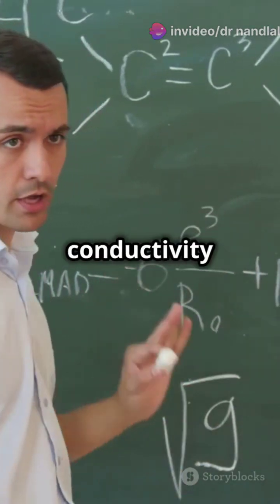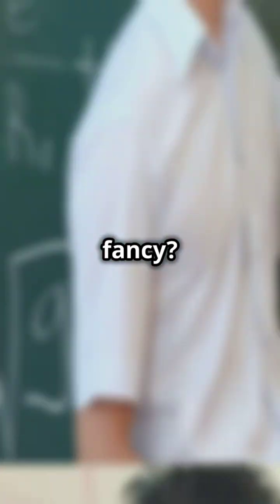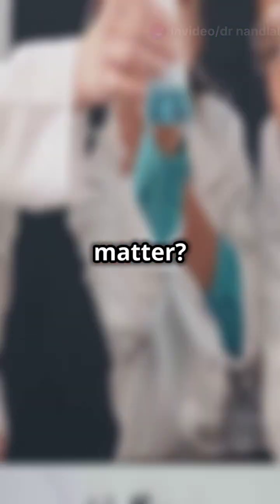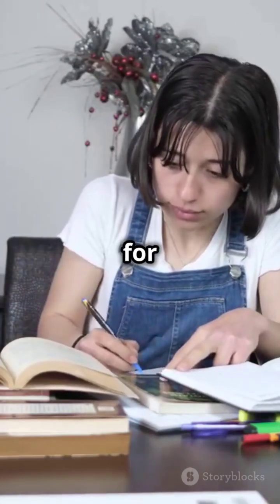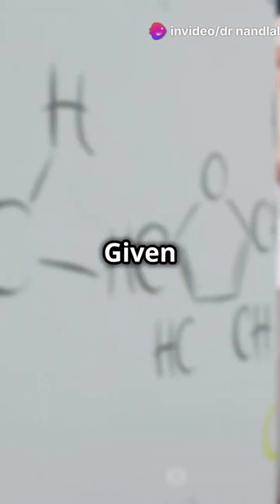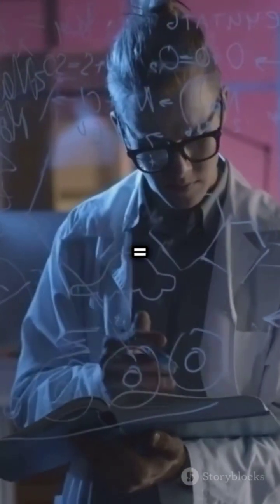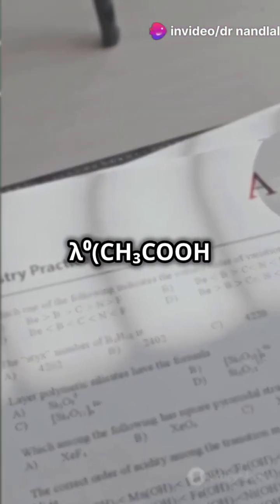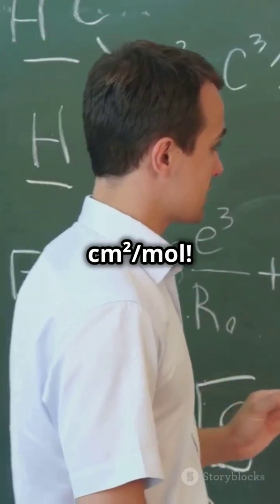Kohlrausch's law and application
Dive into the fascinating world of physical chemistry with our detailed breakdown of Kohlrausch's Law! Discover the significance of this fundamental principle in determining molar conductivity and learn how it helps in calculating dissociation constants for weak electrolytes. We'll use a creative tug-of-war analogy to illustrate how individual ion contributions affect total conductivity. Plus, we'll tackle a practical NEET question example to solidify your understanding. Perfect for students and chemistry enthusiasts alike!

OUTLINE:

00:00:00 Master Kohlrausch's Law for NEET in 60s!